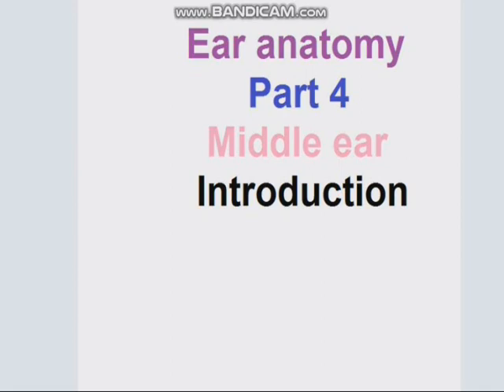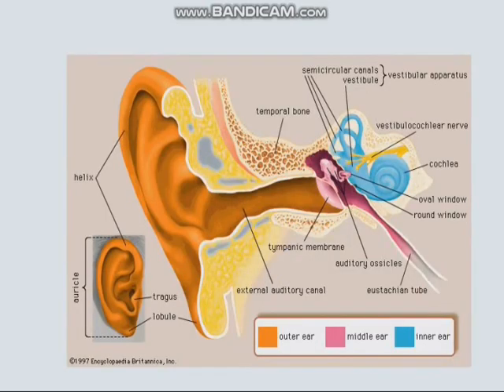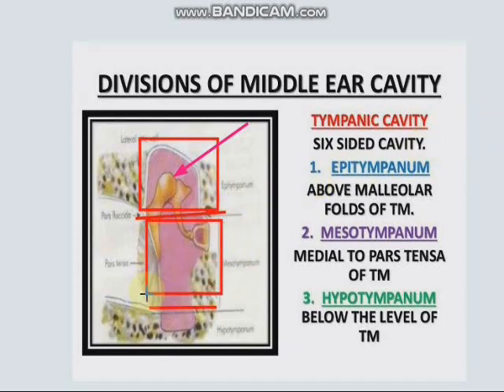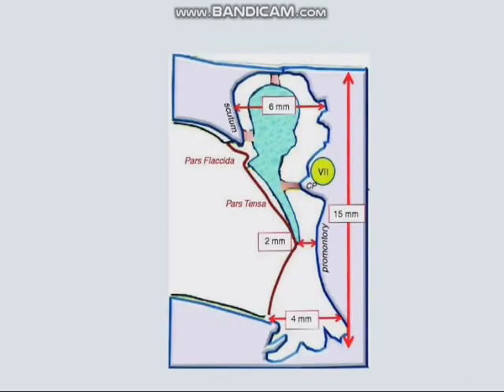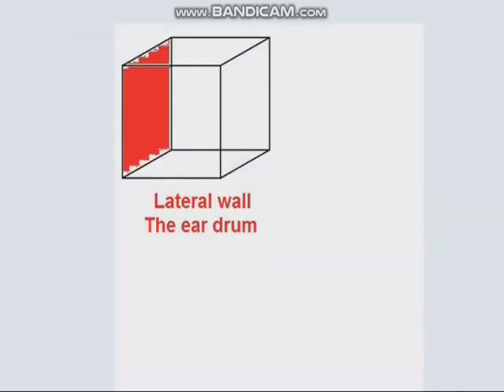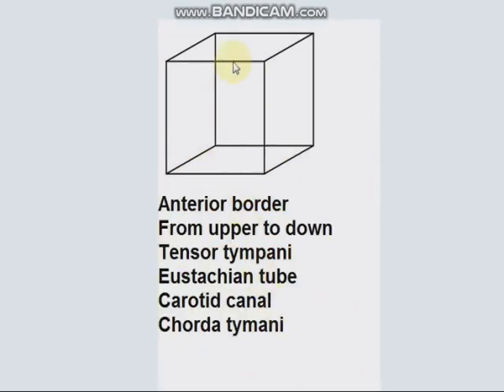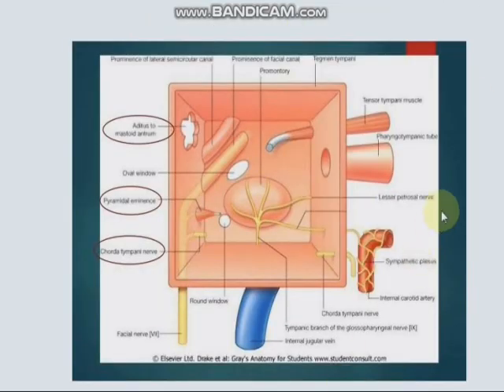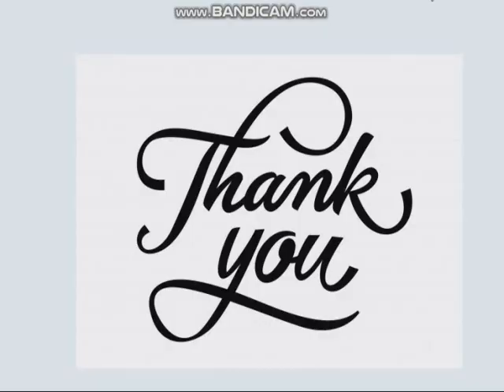Ear anatomy.4 .Anatomy of middle ear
Part one of anatomy of middle ear and there'e other
video for part two